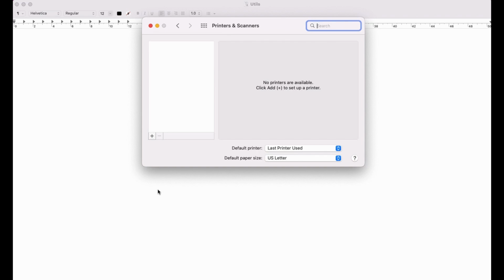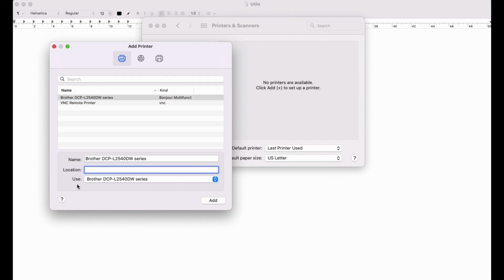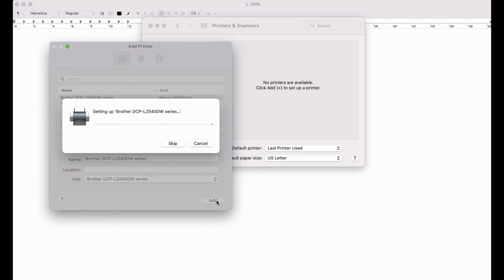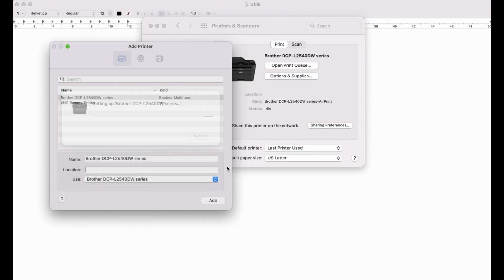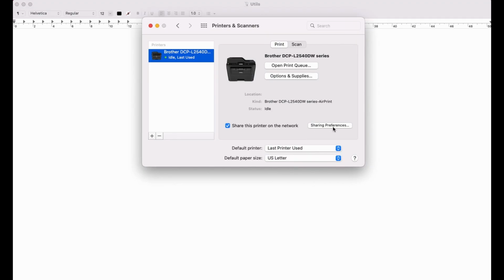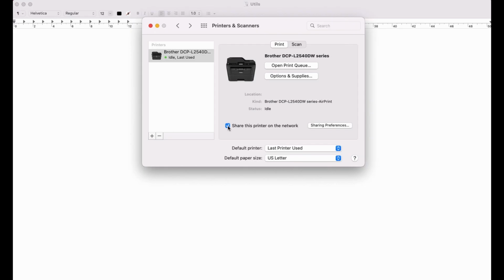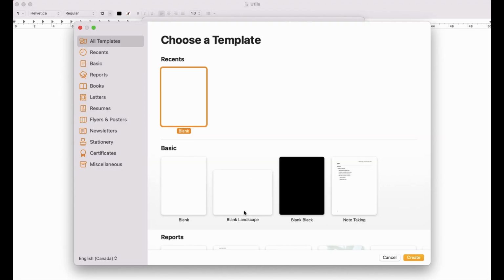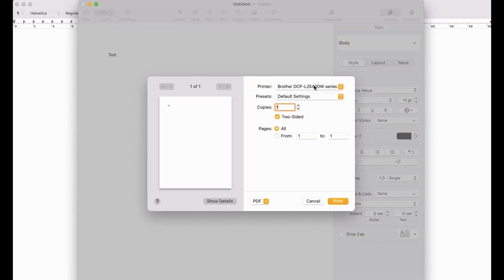Adding a Printer in a Mac Computer is Easy Check it Out!